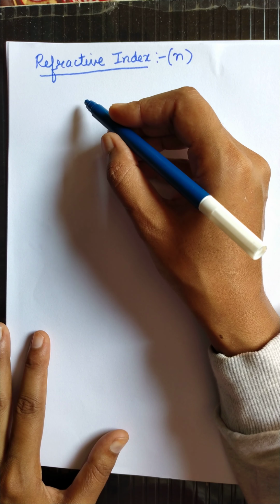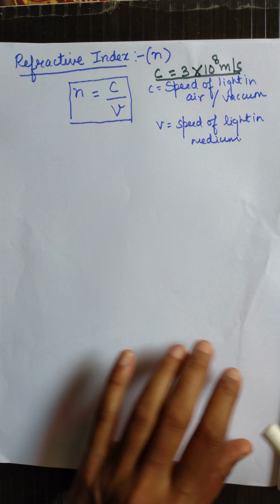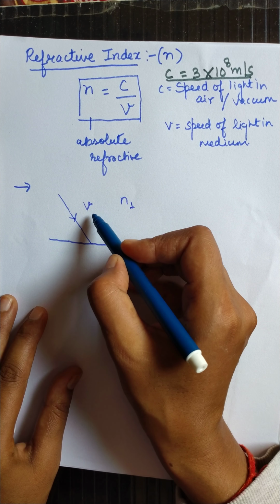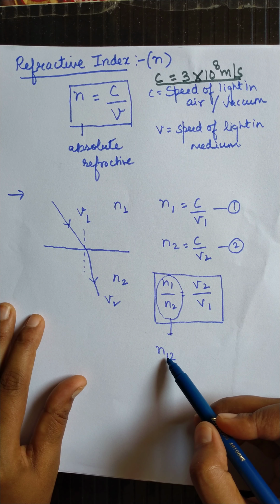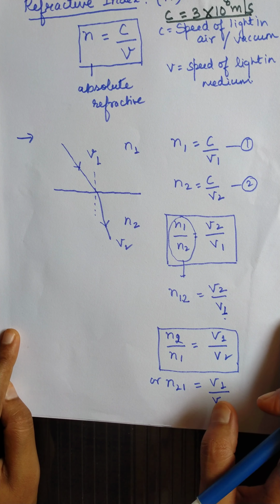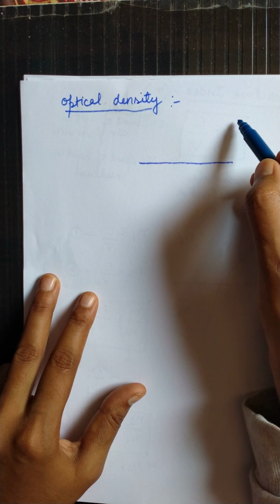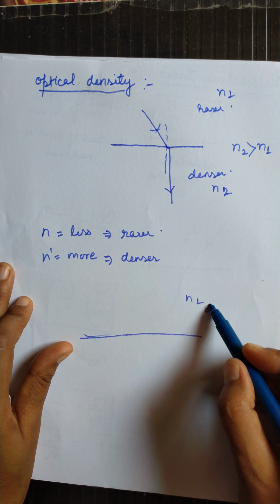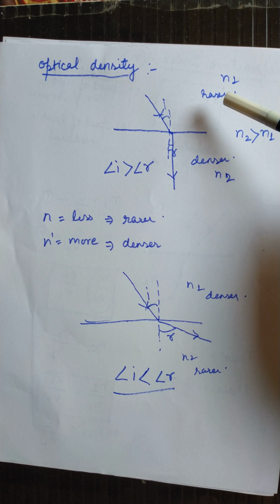Light Reflection and Refraction: Part 5